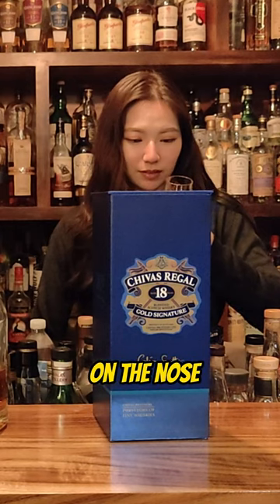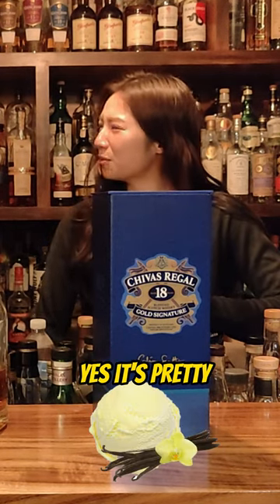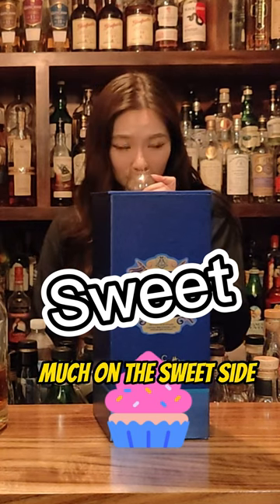Chivas Regal 18 Gold Signature Review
A 40-second review of the Chivas Regal 18 Gold Signature, an easy-sipping blend that features notes of vanilla and marmalade and costs around $60-$75 at the time of this video.

* Whisky Reviews (Scotch, Bourbon, Rye, Irish, Japanese, American, etc.)
* Whisky Investing Tips
* Whiskey News and Education videos
* Advice on Building Your Whisky Collection.